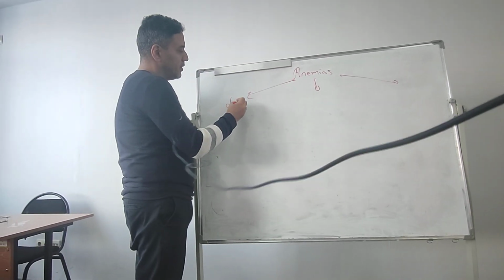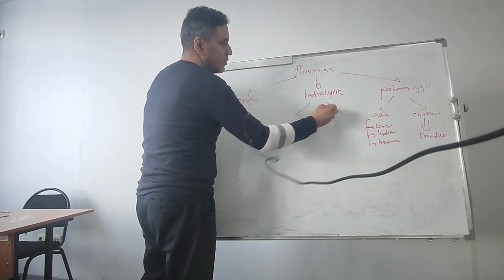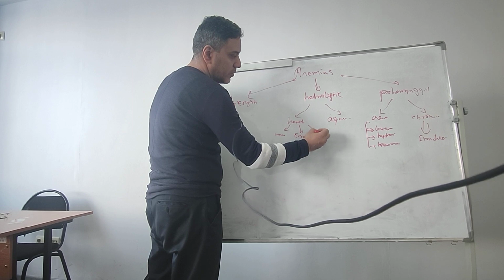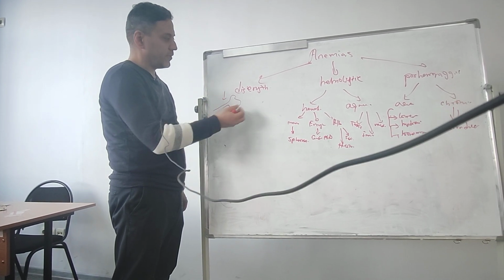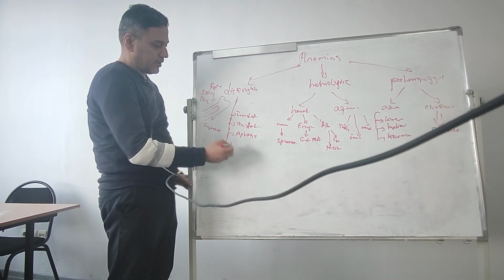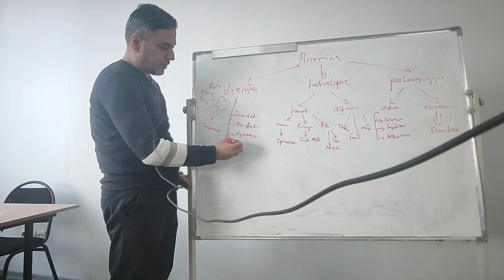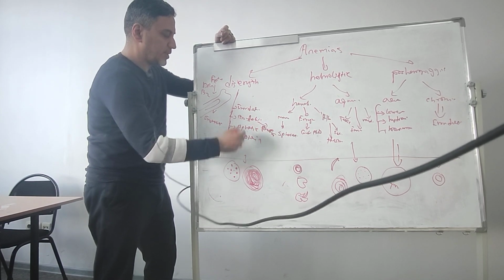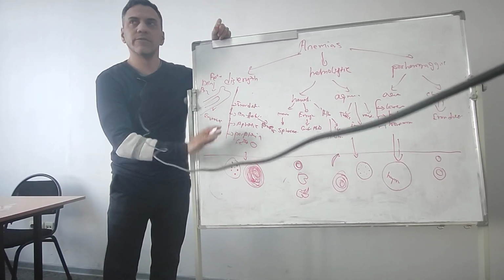types of anemia